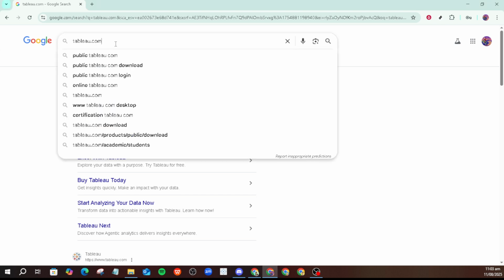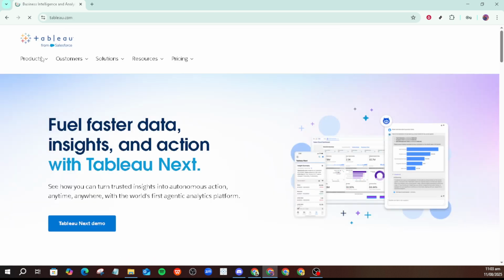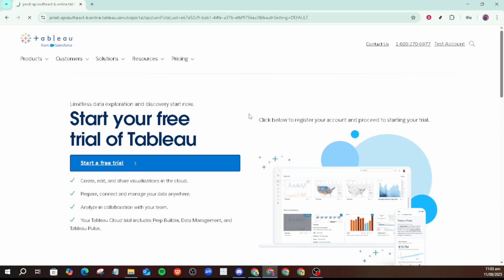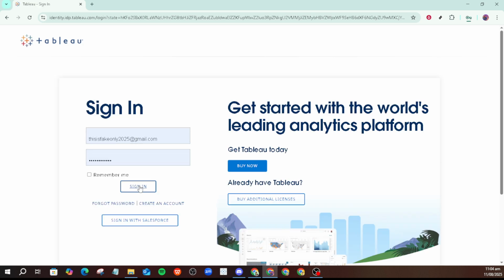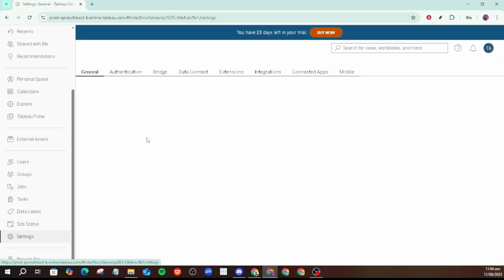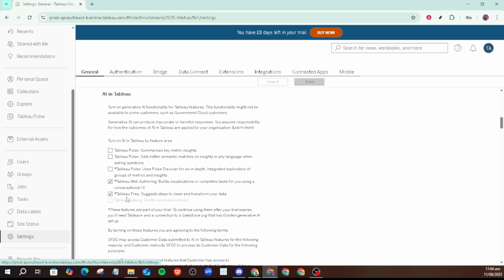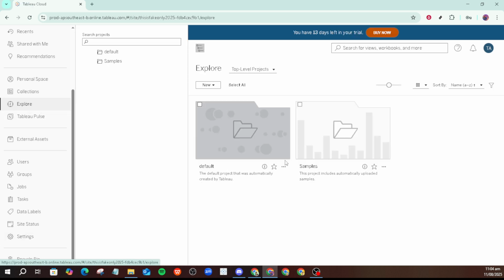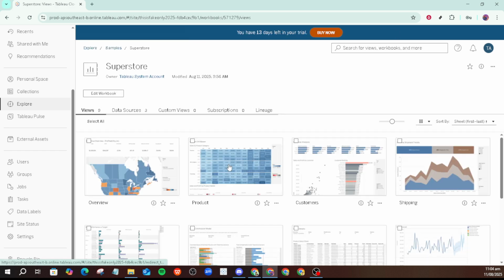How To Turn On Tableau Agent In Your Tableau Cloud Free Trial [2025 Guide]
In today's video we are covering: how to find free ai tools in 2025, how to start your career, how to get started in salesforce, sap analytics cloud and tableau comparison, compare sap analytics cloud vs tableau, sap analytics cloud compare tableu, sap analytics cloud and tableu, sap analytics cloud v/s tableu, ai experiment: the top 10 free ai tools in 2025, how to use ai for data analysis, how to use r, sap analytics cloud tutorial, extract table data from pdf to excel, top 10 free ai tools everyone should know 2025, how to, tableau software